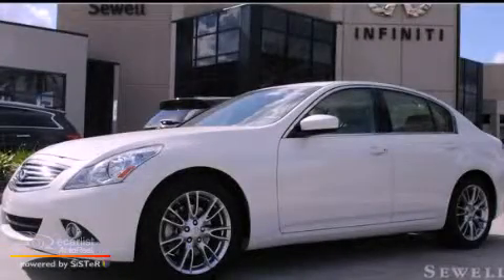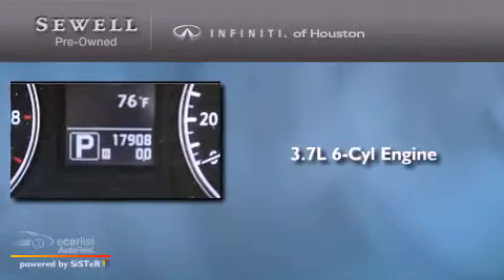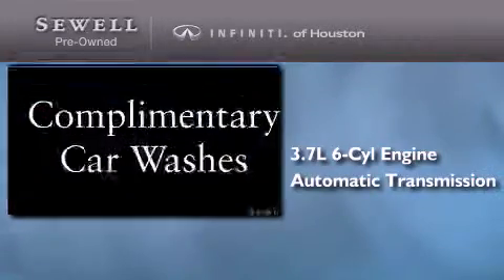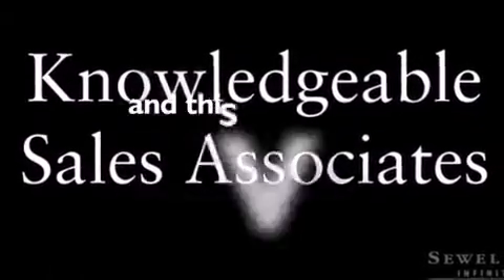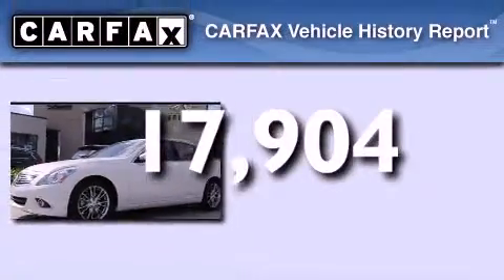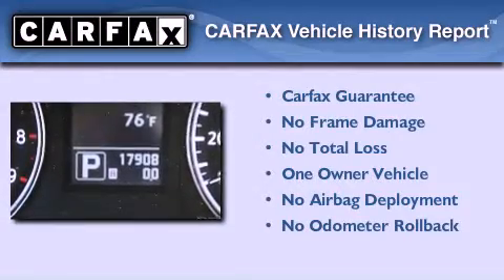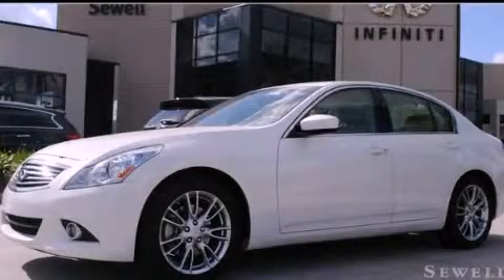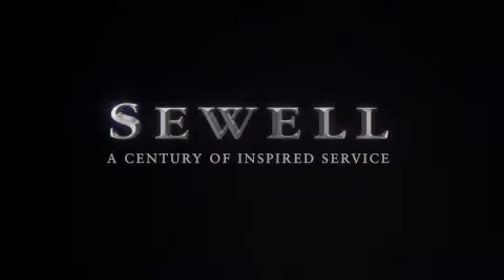2011 Houston TX 77090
Year : 2011
 Make :
 Model :
 Engine : 3.7L DOHC 24-valve V6 aluminum engine
 Trans . : Automatic
 Exterior : White
 Miles : 17,904
 Interior : Tan
 Stock : BM500809